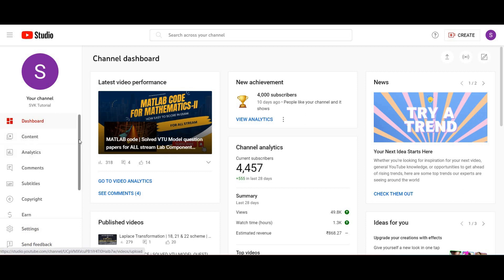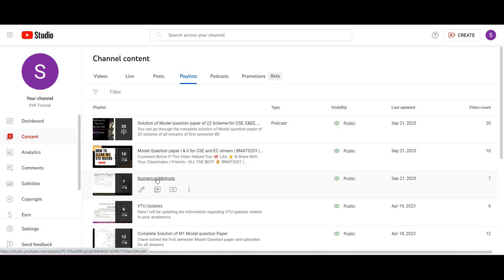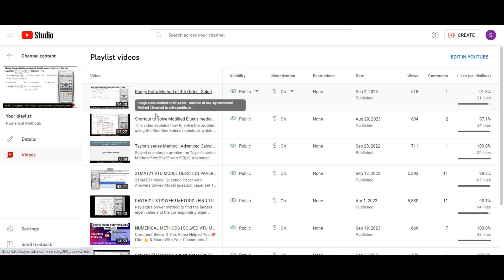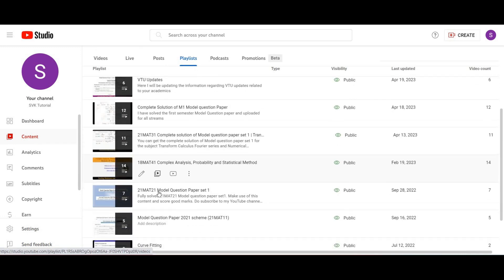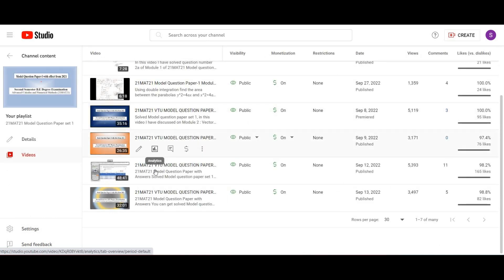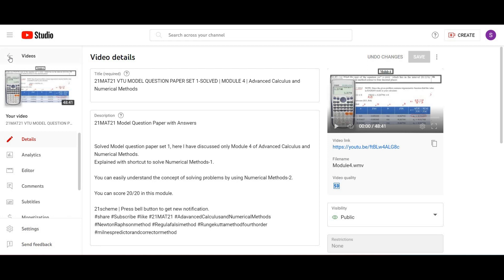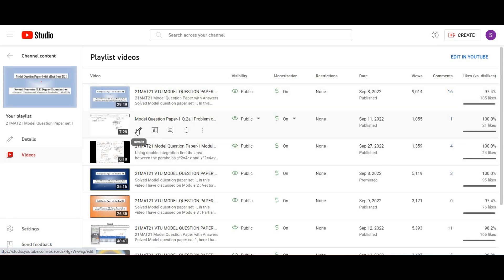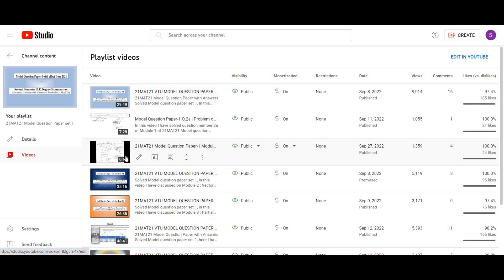How to browse the previous videos which is in your current semester for Numerical Methods 22Scheme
This video contains how to browse the previous content in this channel which is in your syllabus